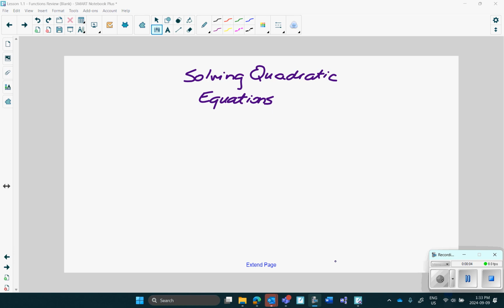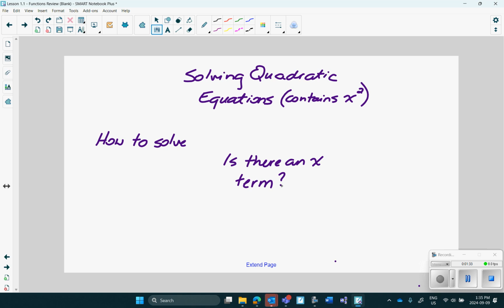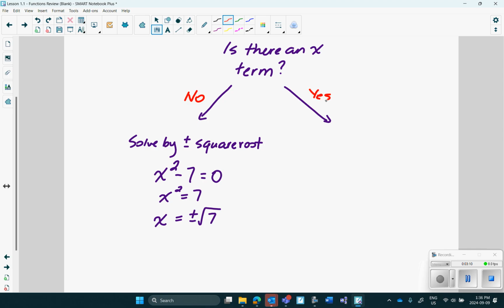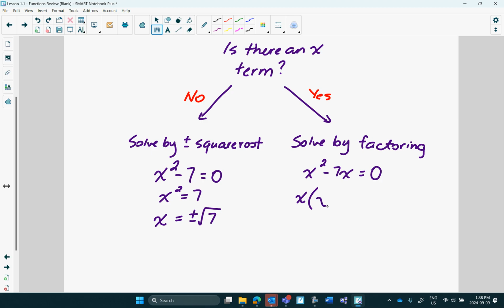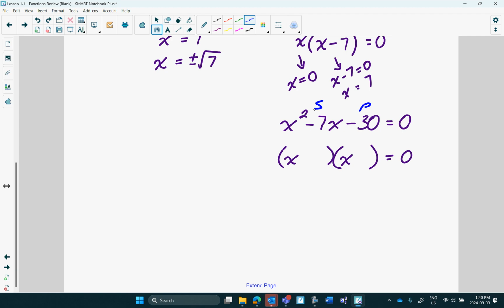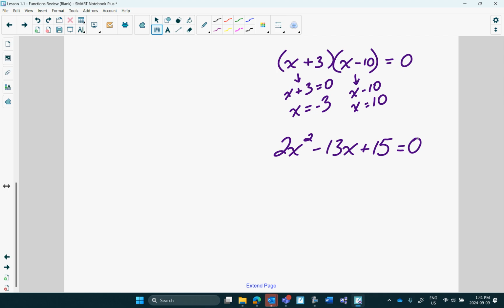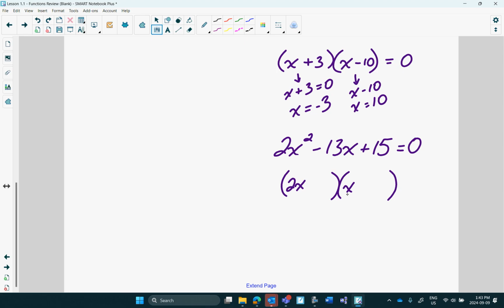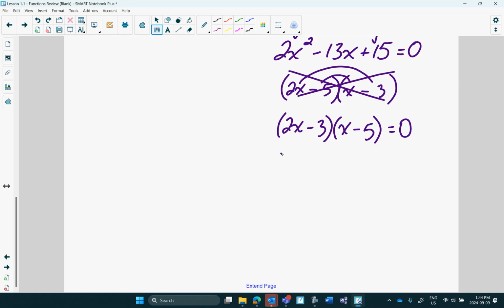Solving Quadratic Equations (Video Lesson)